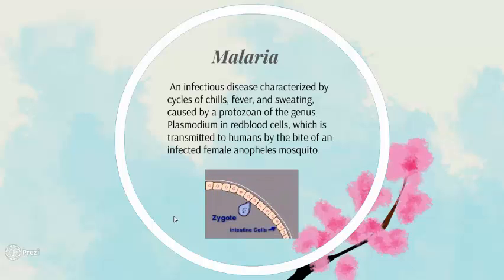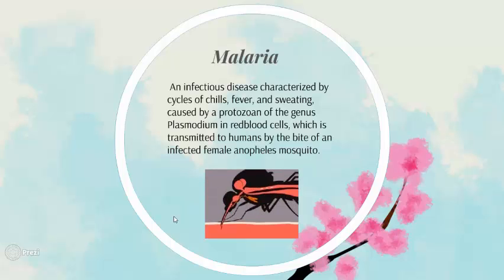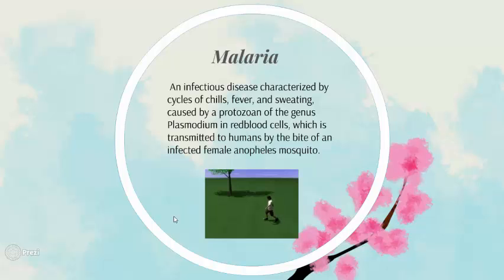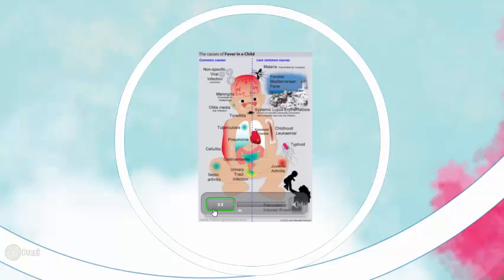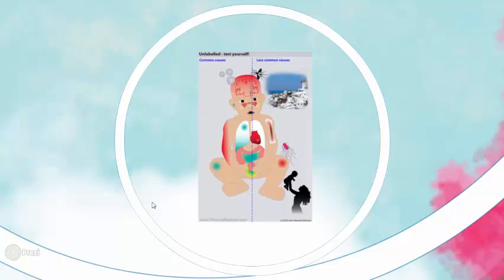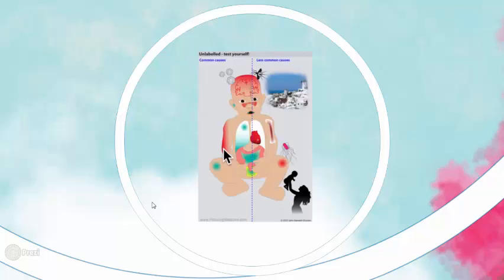Beyond Malaria- Causes of fever in outpatient Tanzanian children